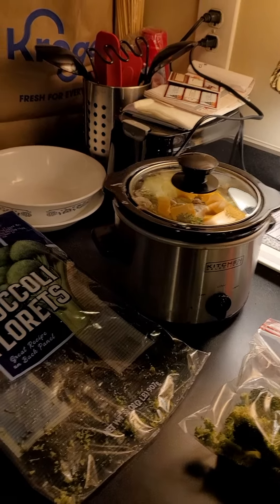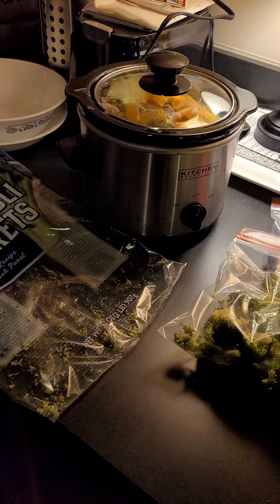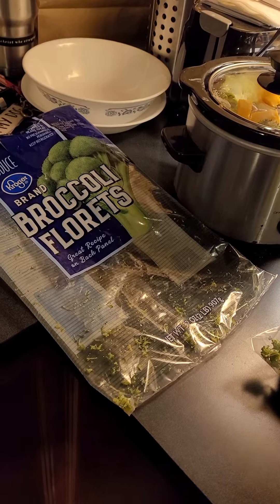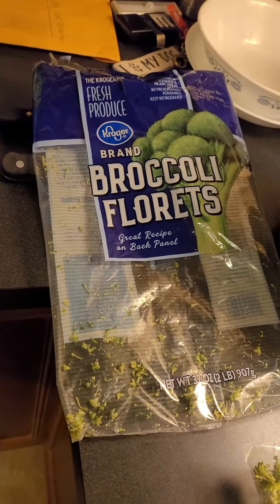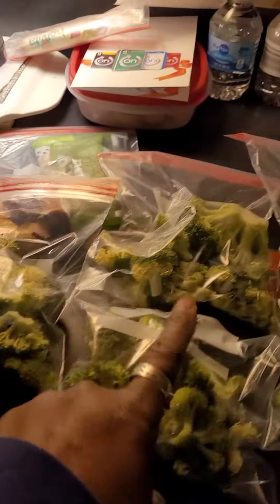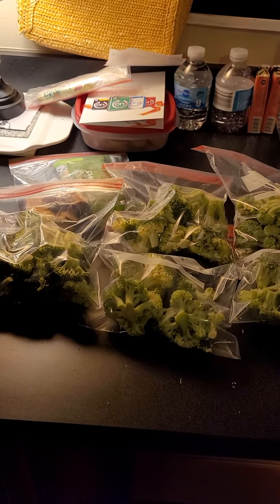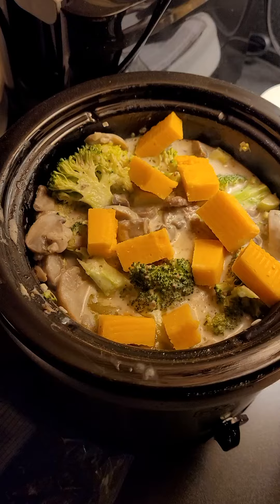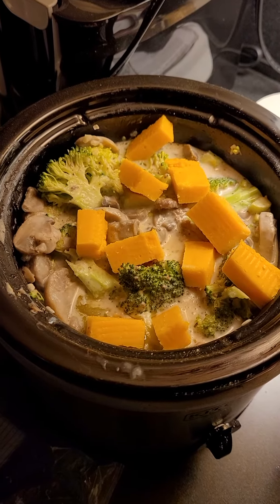Tasha Williams and SNAP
Flower butter, heavy cream, mushrooms, broccoli, Alfredo sauce. I did jar this time and cheddar cheese chuncks